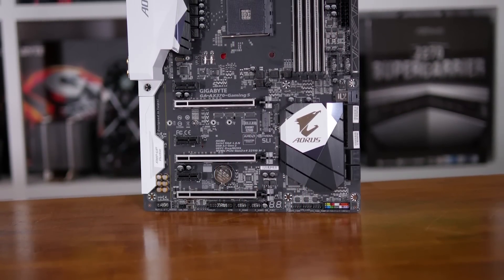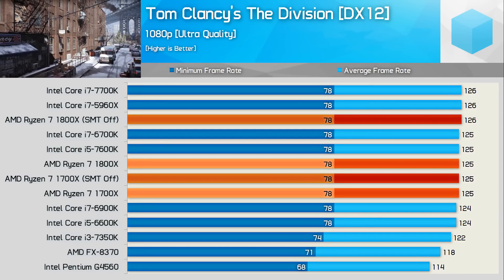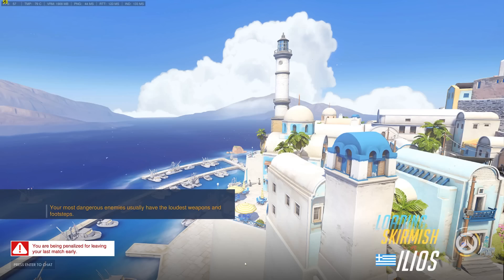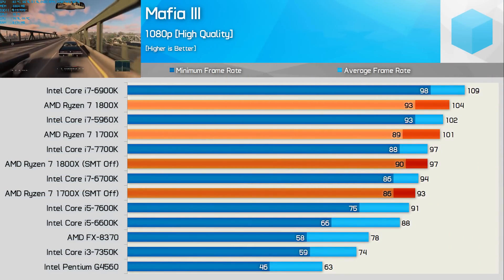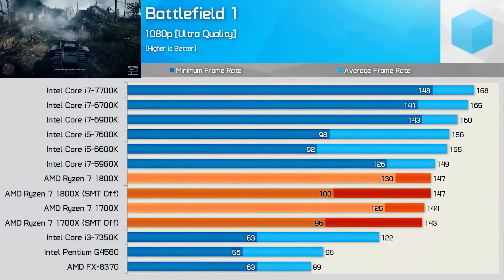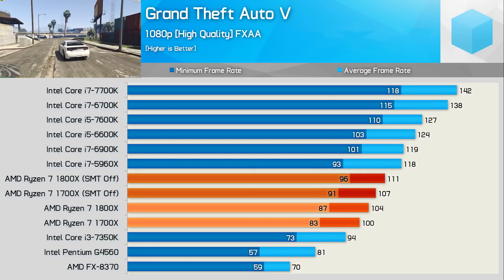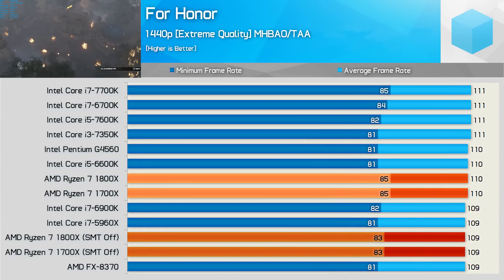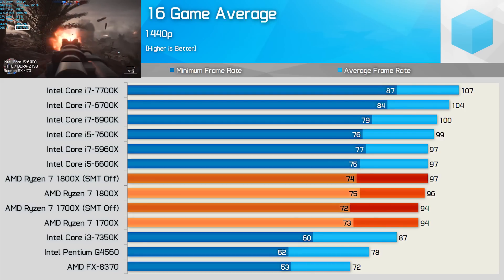An In-Depth Look at Ryzen's Gaming Performance: 16 Games Played at 1080p & 1440p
Check Ryzen Prices Now!
Ryzen 7 1800X
Ryzen 7 1700X
Ryzen 7 1700

X370 Motherboard Prices
ASUS Prime X370-Pro
MSI X370 Gaming Pro Carbon
ASUS ROG Crosshair VI Hero
MSI X370 XPower Gaming Titanium

VIDEO INDEX
0:03 - Welcome
0:28 - Word on testing
1:34 - DONT! Tell me not to bench :)
2:25 - Games & Resolutions
2:52 - The Division
3:21 - Hitman
4:12 - Civilization VI
5:27 - Overwatch
6:15 - Mirror's Edge Catalyst
6:52 - Mafia III
7:42 - Gears of War 4
8:12 - Deus Ex: Mankind Divided
8:55 - Battlefield 1
9:42 - F1 2016
9:57 - Total War Warhammer
10:35 - Grand Theft Auto V
11:02 - Watch Dogs 2
11:33 - ARMA 3
12:01 - Far Cry Primal
12:32 - For Honor
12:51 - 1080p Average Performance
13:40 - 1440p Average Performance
14:47 - Waht did we learn? Not Much :)
16:25 - Keen to test the 1700, looks like the way to go!
17:05 - Final comments
18:14 - Outro